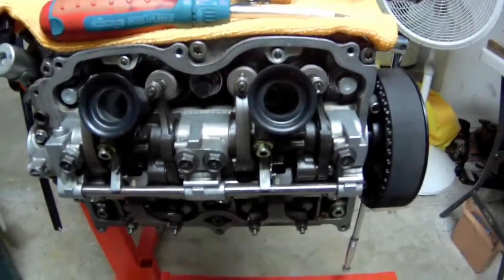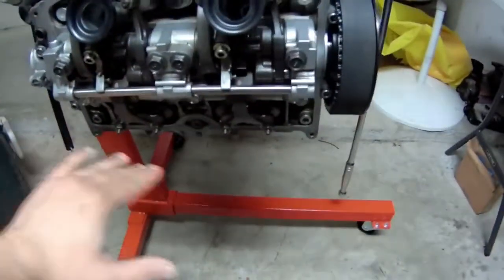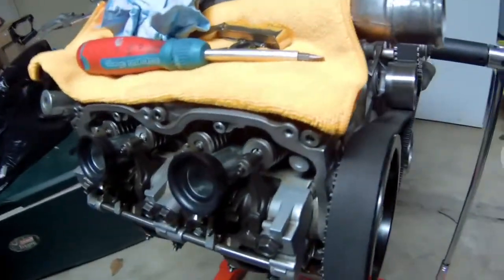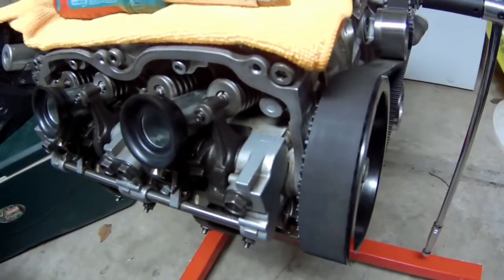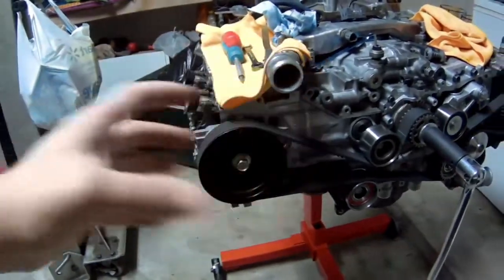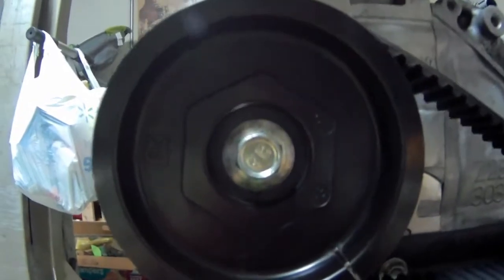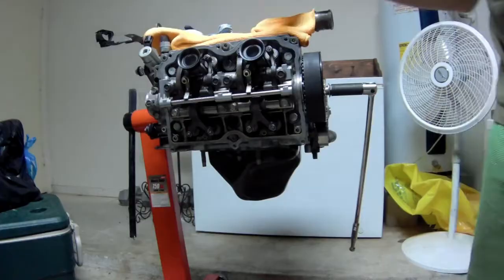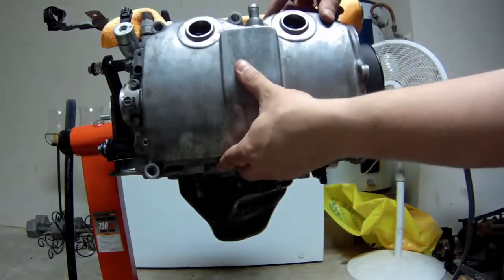2007 Subaru Impreza 2.5i SOHC Rebuild Part - 7 Valve Lash Clearance Adjust How To and Cover Install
In this video we continue the mostly-detailed reassembly of my 2007 Subaru Impreza 2.5i Naturally Aspirated EJ253 SOHC engine.  This video shows how to adjust your intake and exhaust valve lash or clearance, with some tips on how to know where in the piston stroke you are.  Also the valve covers are installed.